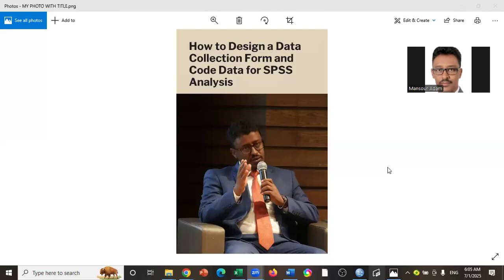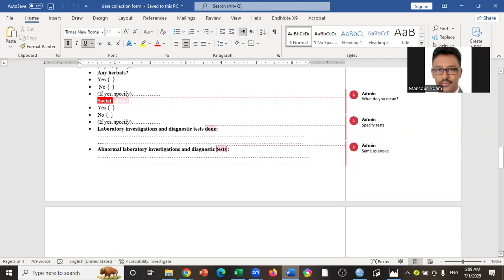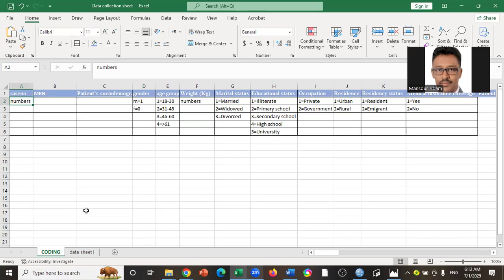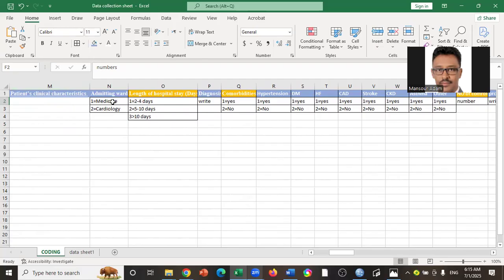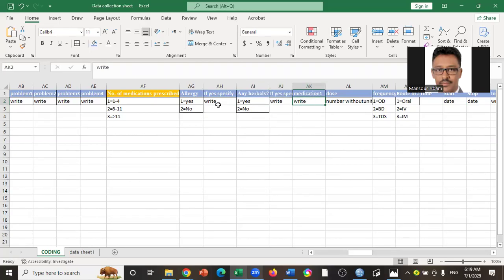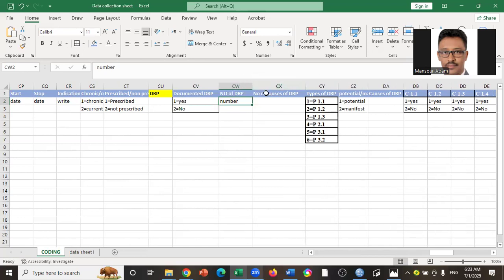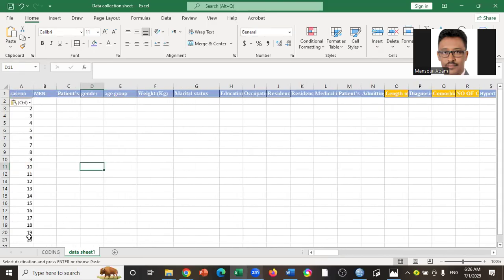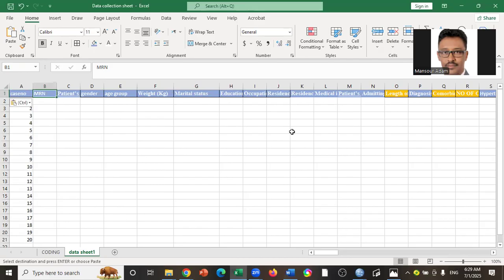How to Design a Data Collection Form, Code Data in Excel, and Transfer it for Analysis in SPSS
This video explains how to create effective data collection forms, systematically code and organize data in Excel, and seamlessly transfer your dataset into SPSS for statistical analysis. Ideal for researchers and students, it offers practical steps to ensure data accuracy, consistency, and readiness for analysis.